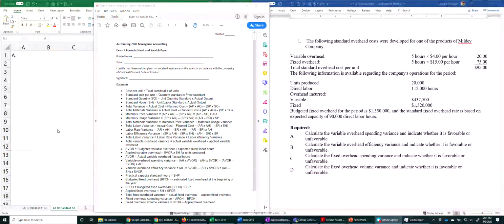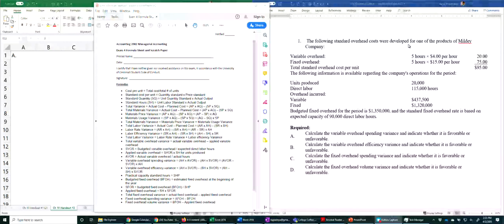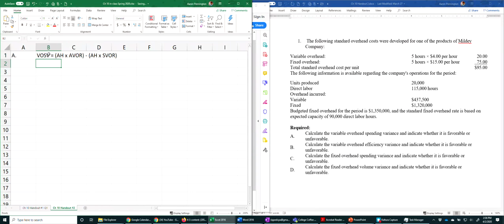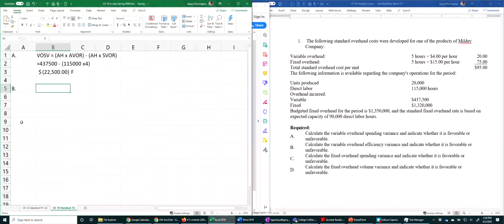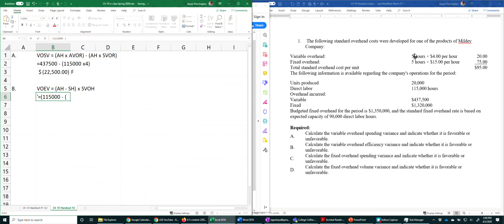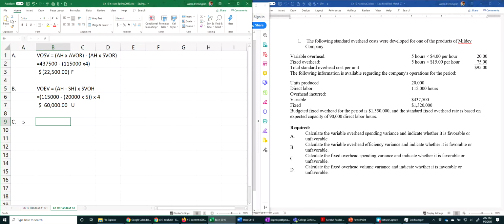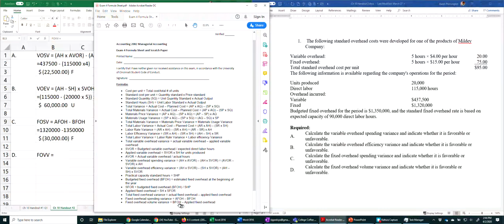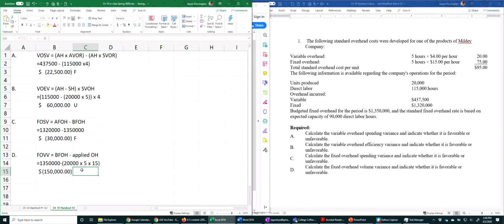ACCT 2082 Overhead Variances